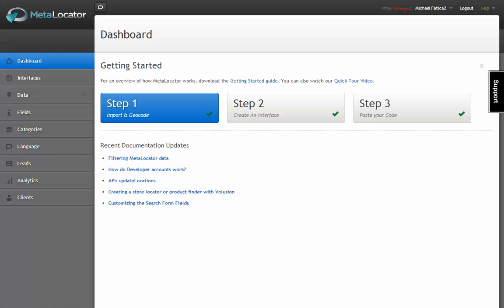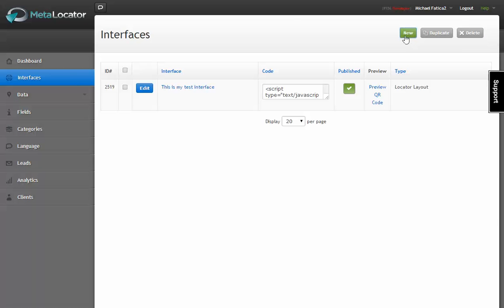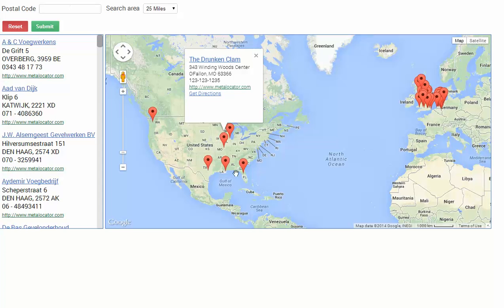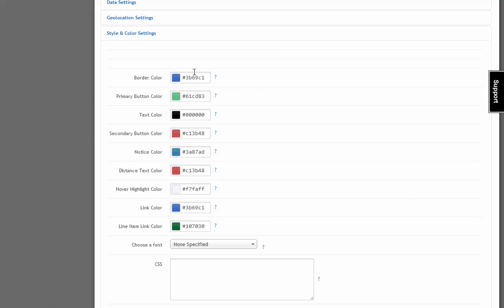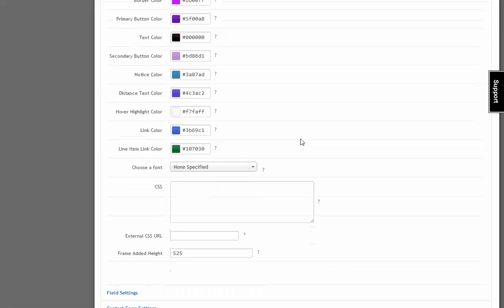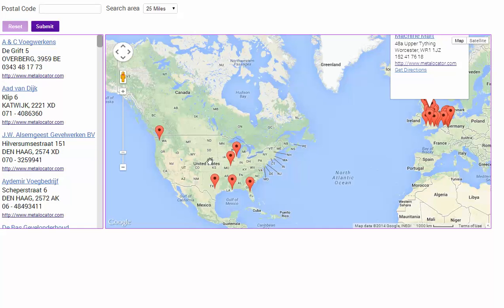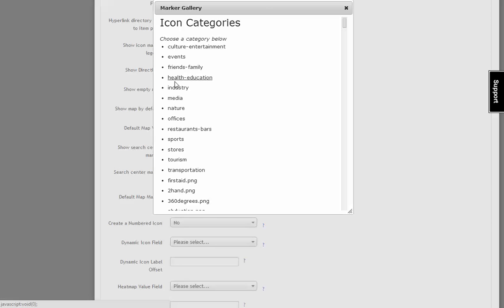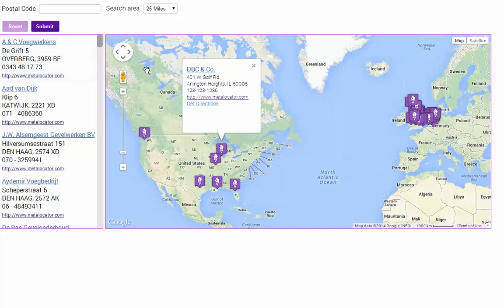Styling your Interface using the MetaLocator color choosers